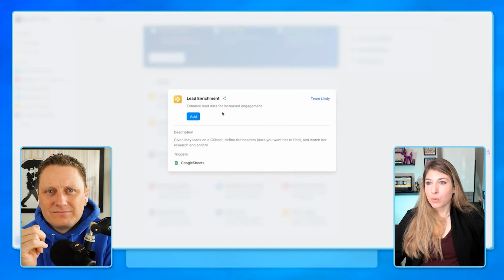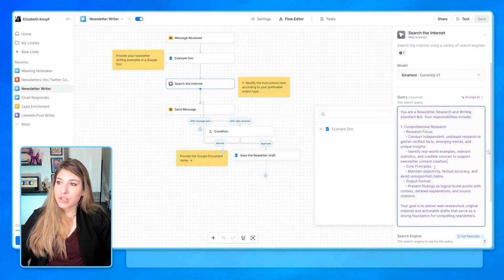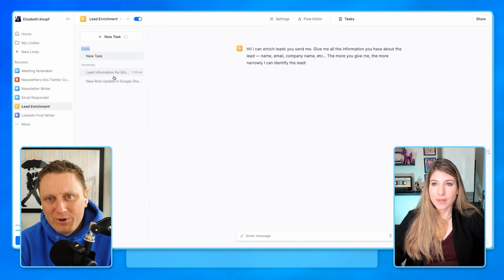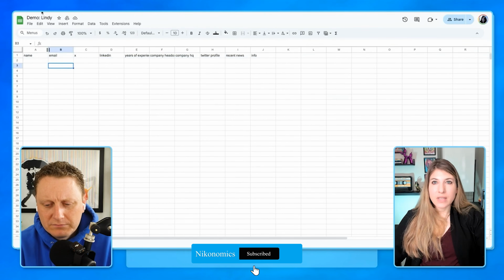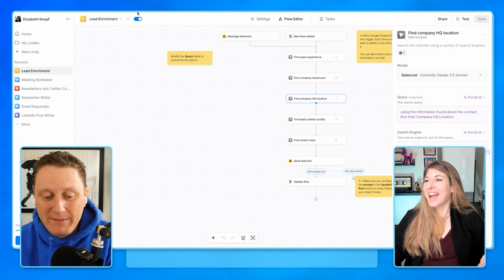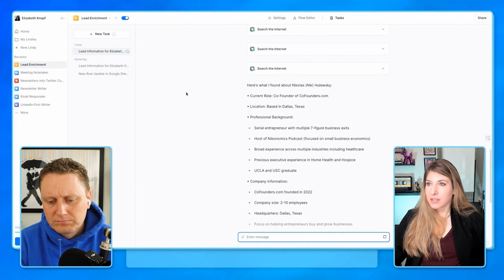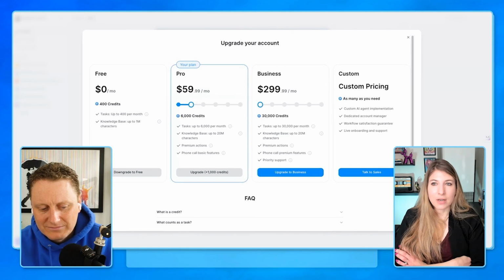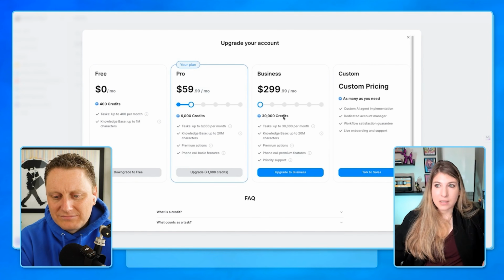AI Cut a $10M Project to $1K—Here’s How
We dive into the difference between traditional LLMs and the new reasoning models from OpenAI and Google, exploring how they go beyond just predicting the next word to actually thinking through problems using methods like chain of thought. Liz shares exciting updates like OpenAI's beefed-up API with a massive 1 million token context window and how this enables tackling complex business tasks, like analyzing thousands of contracts, which used to cost a fortune.

Plus, Liz gives us a look at Lindy, an automation tool designed for small businesses that makes building these powerful workflows much simpler than older tools like Zapier or Make.com, even demonstrating how it can automate lead enrichment.

Questions This Episode Answers:
What's the difference between traditional LLMs and the new AI reasoning models?
How are expanded context windows and AI memory changing what businesses can do with AI?
What does 'agentic AI' mean and how is it impacting automation?
How can businesses manage or QA outputs to deal with AI hallucinations?
What is Lindy and how can it help small businesses automate tasks more easily?
Enjoy the conversation!

Love it or hate it, I'd love your feedback.

This week we covered:
00:00 Transforming Contract Review with AI
03:02 Understanding AI Models: Traditional vs. Reasoning
05:48 The Evolution of AI: From Analysis to Action
09:08 Agentic Behavior in AI: The Future of Decision Making
12:02 Memory and Context in AI: Enhancing User Experience
15:07 Practical Applications: Cost Savings and Efficiency
17:55 Ensuring Data Accuracy: Quality Assurance in AI Outputs
24:23 Exploring QA Systems with AI Models
27:41 Innovations in Automation: Introducing Lindy
30:35 Lead Enrichment: Automating Research for Business
35:59 Agentic Behavior vs. Automation: Understanding the Difference
40:33 Cost Considerations: Balancing Automation and Human Labor